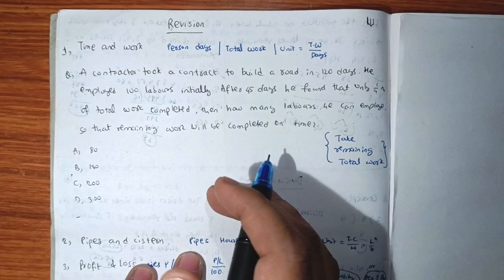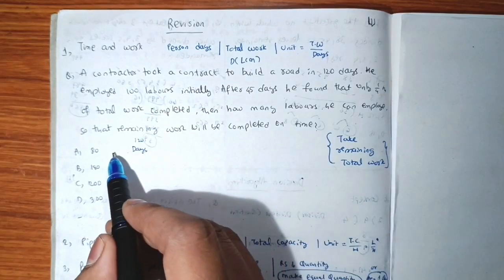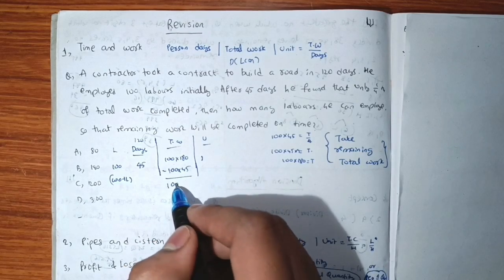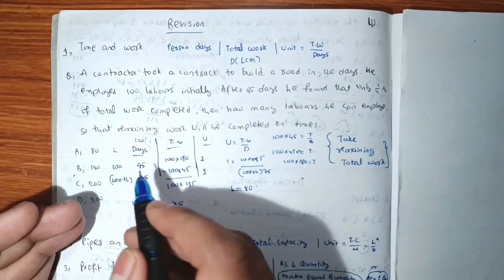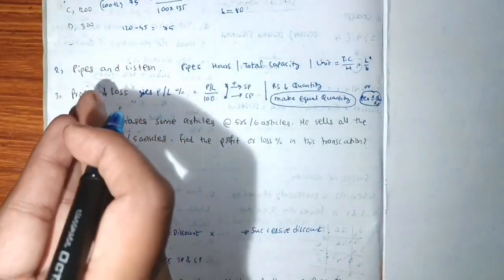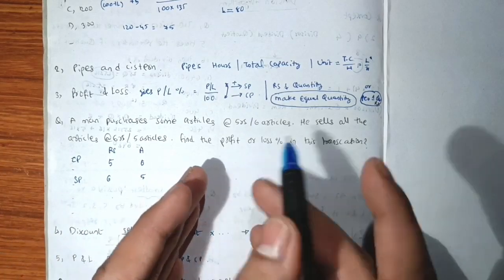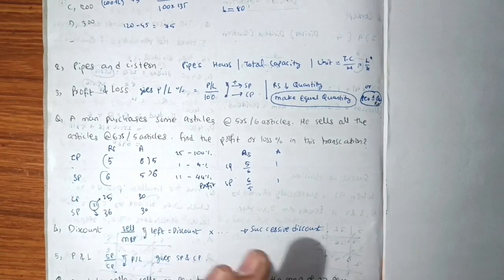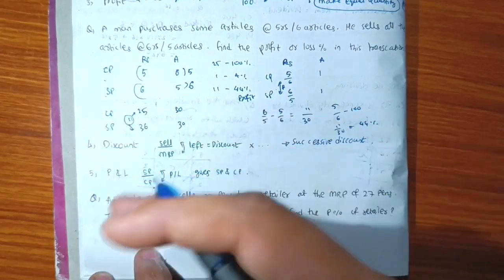Aptitude Test Preparation | Aptitude Tricks for all topics | Quantitative Aptitude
In this video learn Aptitude Test Preparation | Aptitude Tricks for all topics | Quantitative Aptitude Revision part - 01

Topics discussed :
Timestamps
00:00 | welcome to balaji education @balajieducation4240
00:12 | Introduction to Aptitude Tricks revision
00:44 | time and work
01:51 | Q, time and work tricks
05:42 | pipe and cistern  or pipes and cisterns
06:25 | profit and loss tricks
07:32 | Q, profit and loss statement
10:13 | discount and successive discount trick
11:02 | profit and loss
11:30 | Q, profit and loss by balaji education

Queries Solved in this video { aptitude tricks for placements | maths | math | mathematics | how to prepare for the engineering aptitude test | general aptitude for gate }

In this channel you can prepare for ssc cgl, ssc chsl, mts , bank exams, railways, cpo, steno, nda, cds & all state & central government exam  govt exams & placement exams

playlists available :
C language
Basic electrical engineering
Aptitude